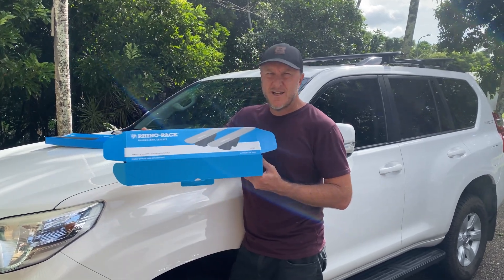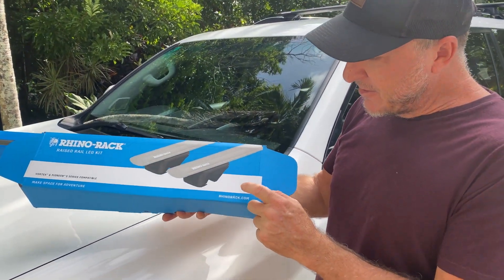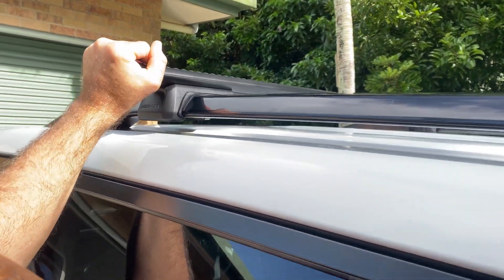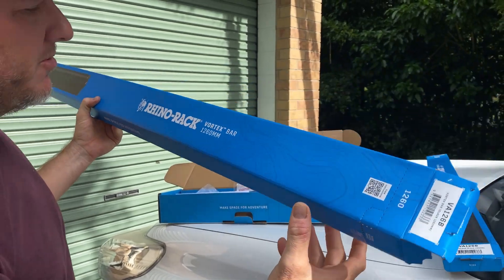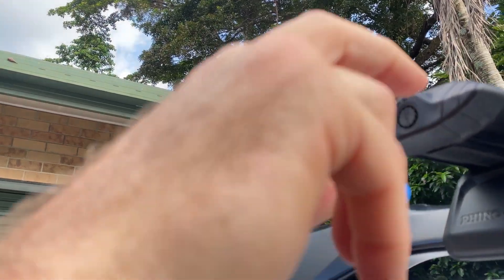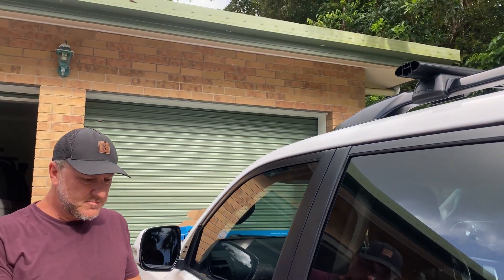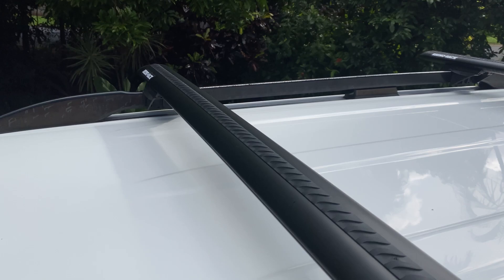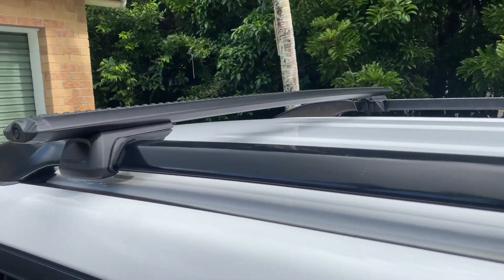You Won't Believe What the Rhino Rack RX100 Can Do!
From hauling kayaks and camping gear to the wife that packs everything including the kitchen sink, see why the Rhino Racks RX100 is the must-have accessory for any outdoor enthusiast.

Hey there! I'm your one-of-a-kind, slightly funny UGC creator, dedicated to bringing you honest and entertaining product reviews.

My mission? To help you make smart buying decisions while sharing a good laugh along the way.

Hey Business People! Want to see your product featured in my unique style? and let's make it happen.

I'm always up for a new challenge!

It's a win-win: you get awesome products, and I get to keep making you laugh with my reviews.